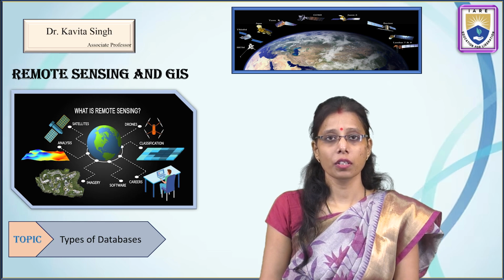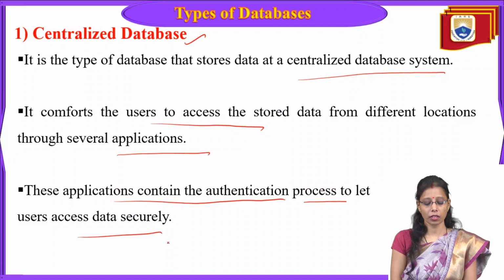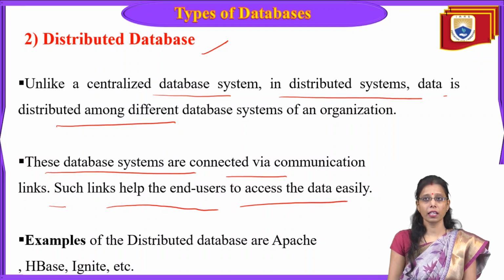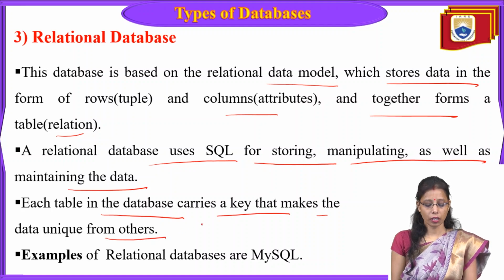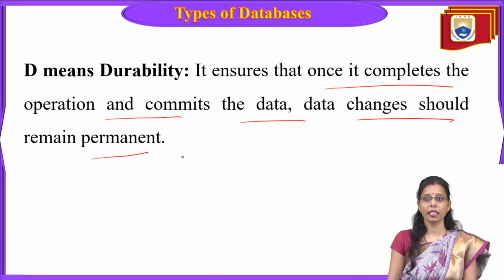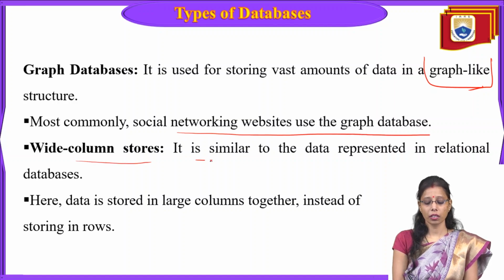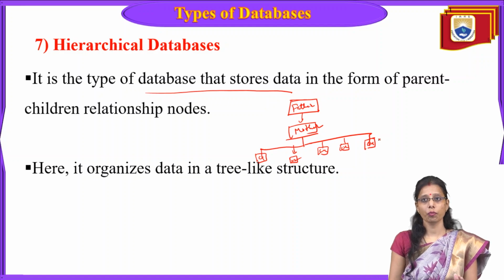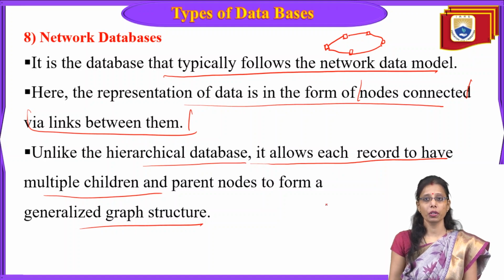Types of Databases by Dr. Kavita Singh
Types of Databases by Dr. Kavita Singh | IARE

Telangana, India.